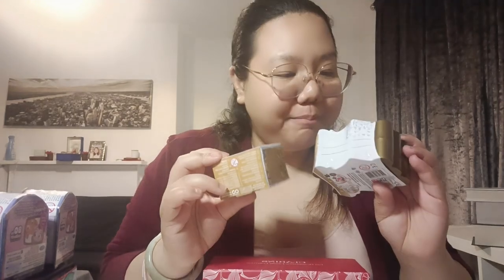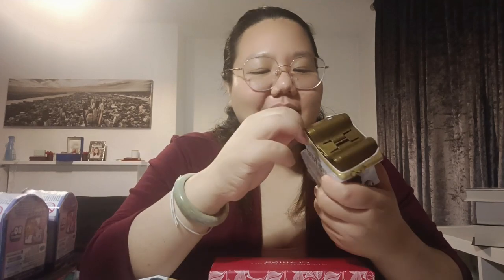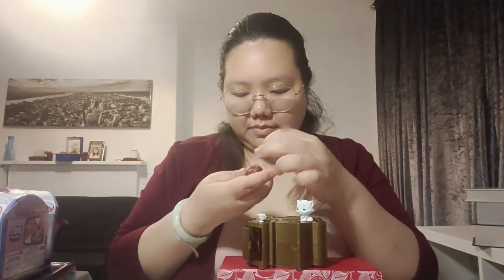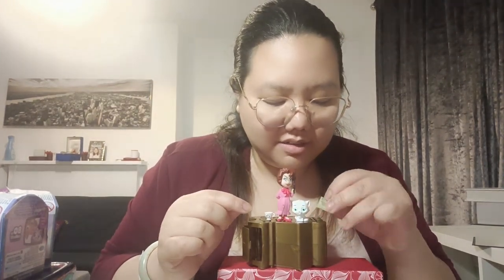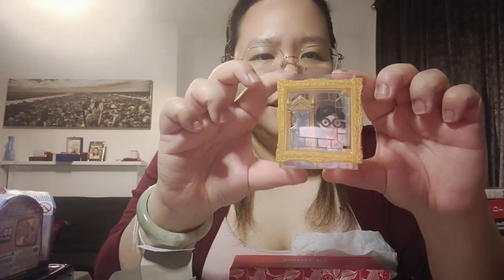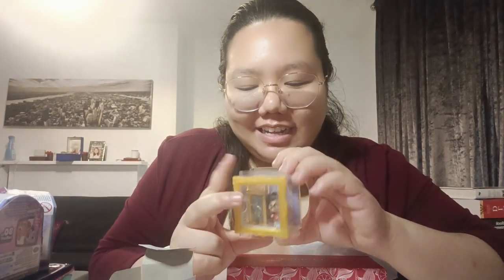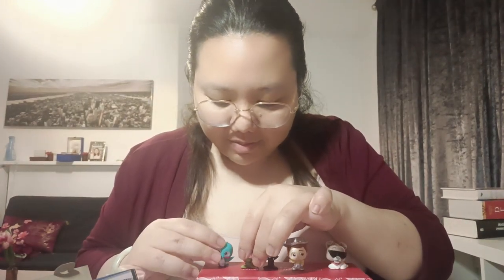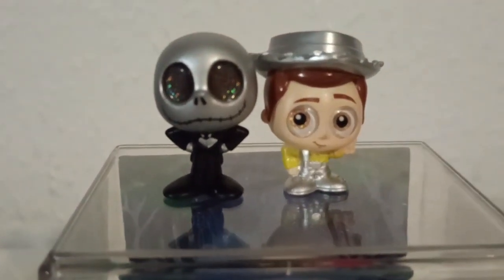Mystery capsule unboxing 🎁🧸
I bought some mystery capsules for decorating my room.